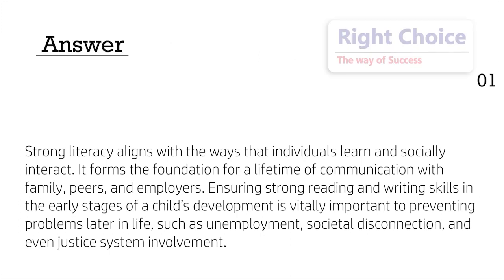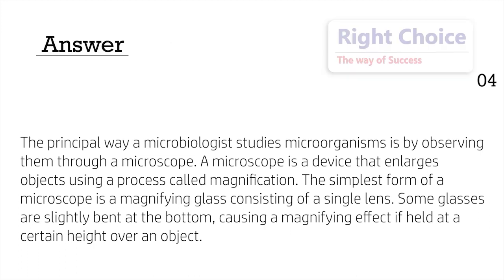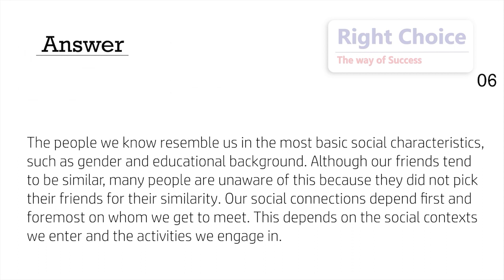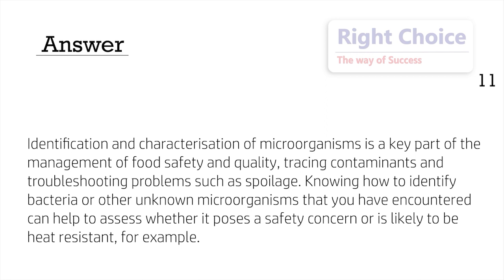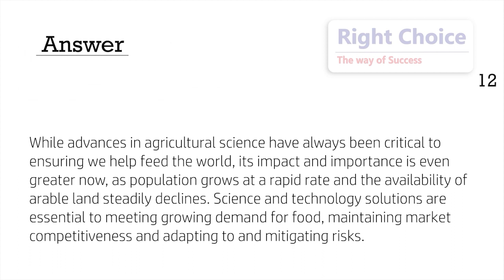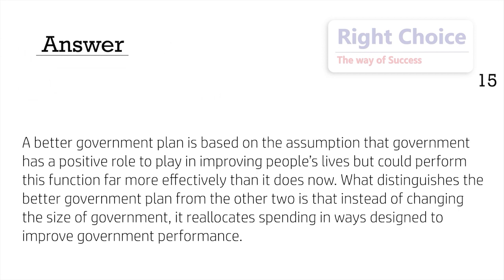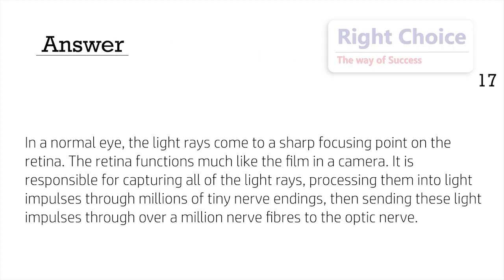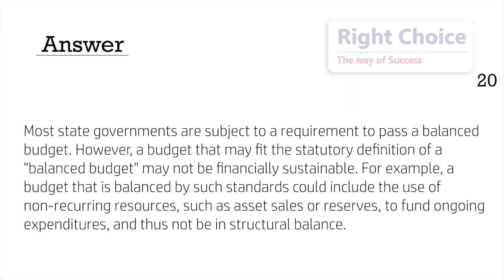PTE READ ALOUD - April Prediction 2023 - Most Repeated | RIGHT CHOICE PTE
These are the most expected Read Aloud questions for your PTE Exam in April 2023.
With the help of our exam-oriented content thousands of students have achieved their dream score.

Don’t forget to practice these questions -

Services we provide :
-  Study Visa
-  PTE | IELTS Coaching
-  Spoken English

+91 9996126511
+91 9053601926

📍Our Main Office :
     Near Harton Center, Jind Road, Karnal Chowk, Kaithal, Haryana, India